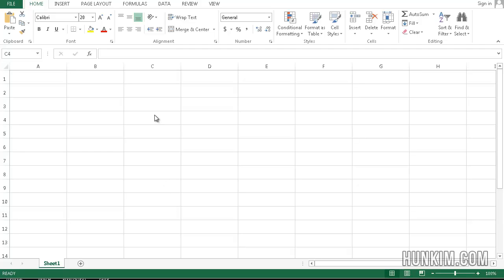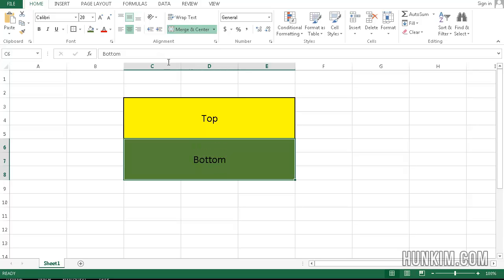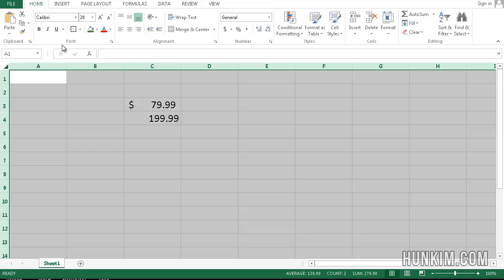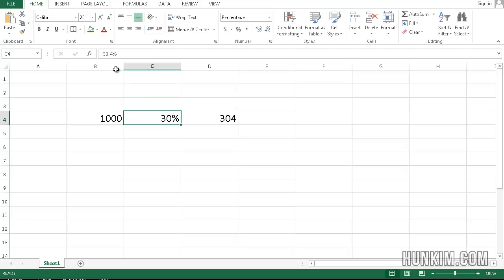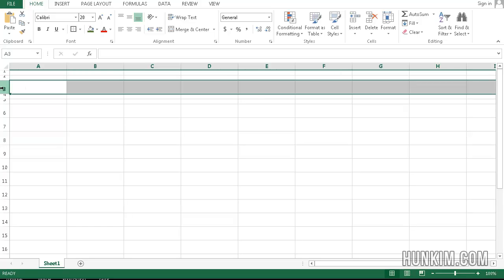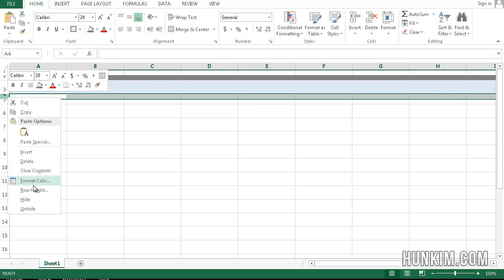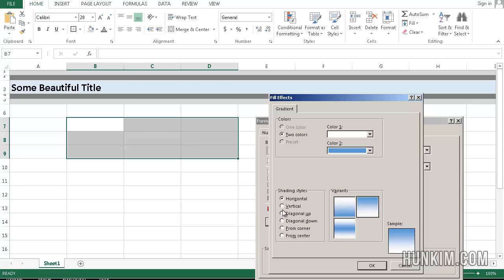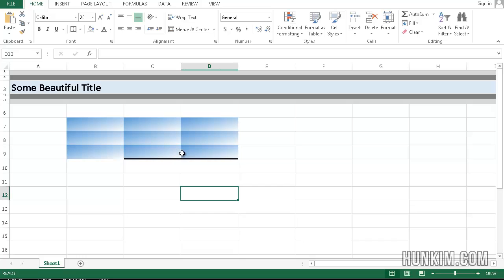Excel 2013 Tutorial - Basic Formatting Part 2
Excel 2013 Tutorial for Beginners - Formatting Part 2.  Merge and Center.  Decimal Places.  Percent.